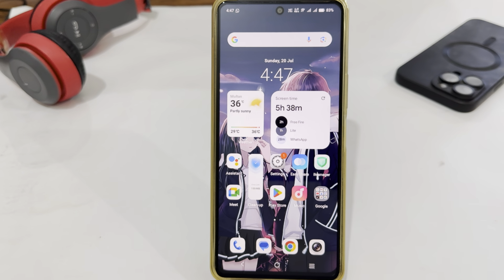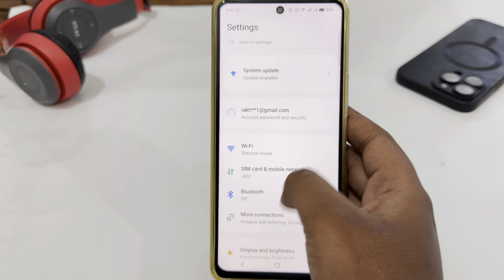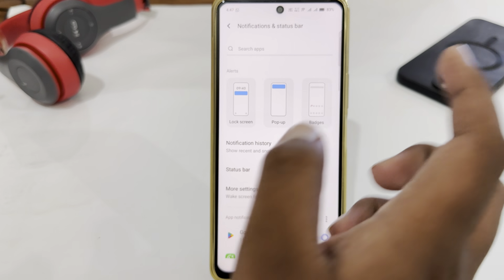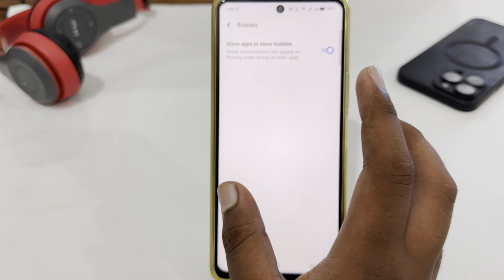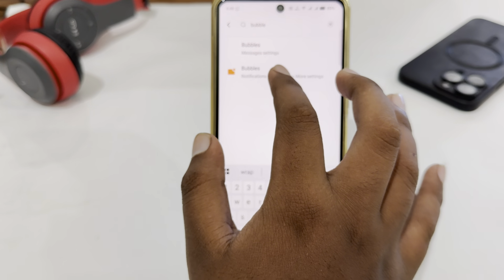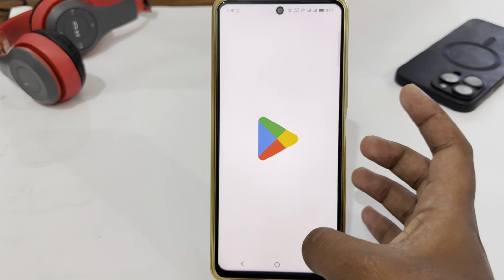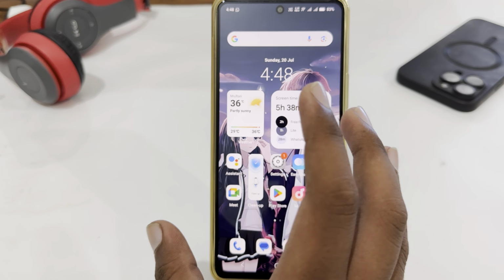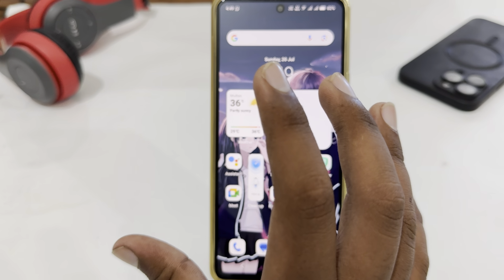How to Enable WhatsApp Chat Bubbles on Android (2025 Guide)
Want quick access to your WhatsApp chats without opening the app? Learn how to enable chat bubbles on Android for a faster messaging experience!

📌 In This Video:
✔ Step-by-step guide to activate WhatsApp chat bubbles
✔ How to customize bubble settings
✔ Fixing common bubble notification issues
✔ Differences between bubbles and pop-up notifications

⚙️ Requirements:

Android 11 or newer

Latest WhatsApp version

🔹 Why Use Chat Bubbles?

Reply instantly from any screen

Multitask while chatting

Never miss important messages

🚨 Troubleshooting Tips Included! If bubbles aren't working, we've got solutions.

📱 Works on Samsung, Pixel, Xiaomi, and other Android devices!

This description:

Clearly explains the video content

Includes important keywords for SEO

Lists benefits to engage viewers

Has relevant trending hashtags

Mentions device compatibility

Offers value with troubleshooting tips

Would you like me to adjust anything for your specific audience?